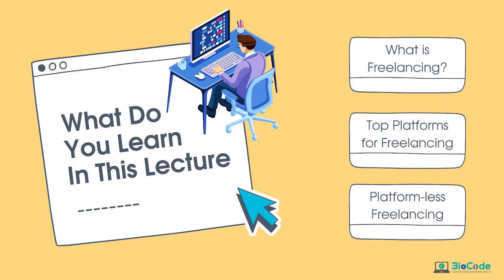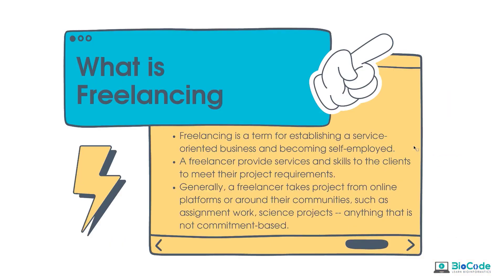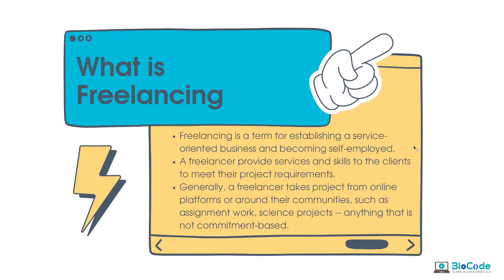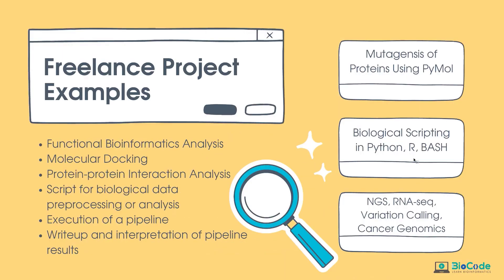Introduction to Bioinformatics Freelancing Training Program (Earn Money With Bioinformatics)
Learn practical Bioinformatics skills and freelancing, and earn money at the comfort of your home!

Convert your knowledge of biology into a freelance business

Start Earning Money Today!

Bioinformatics Data Analysis
Learning Bioinformatics analysis can change your research and financial phase of life, making it easier to convert your Life Science knowledge into earning-money business.

Freelancing
Applying your Bioinformatics skills on freelancing projects can not only provide you opportunities to work on new and exciting research topics, but also provide you with a money-making income stream.

Make Your Life Sciences Degree Useful
Learn Bioinformatics freelancing and start earning at the comfort of your own home. In this Bioinformatics Freelance Training program, you will learn and gain practical experience and knowledge of Bioinformatics using your knowledge of biology and provide your services around the world and earn money using your Bioinformatics skills.

Guidance on First Freelancing Project
We will help you get your first Bioinformatics Freelancing project and guide you 1-on-1 until the completion of the project! (Normally, we charge for such consultation at 200$/hour but if you enroll, it will be free!)
Learn Everything That is Required in This Training Course!

Even if you are not a bioinformatician or lack any computer programming skills, even then, this course is perfect for you because you will learn everything in this training program, you will be taught what is Bioinformatics from the very basics, all the way to advanced level practical knowledge. We only require a basic knowledge of biology for you to get started with earning money!

Click on Add to Cart button and make payment with your desired payment method. Our payment methods are 100% secured and handled by PayPal, Stripe and Wise.
Step 2: Welcome Aboard
Once paid, you will get instant access to the course contents.

Learning Material
Multiple Case Studies
300+ Pre-recorded Video Tutorials (Lifetime access)
Notes, PDFs, Presentations
Skills That You Will Gain

Complete Guide on Freelancing
Top Platforms for Freelancing
Platform-less Freelancing
FIVERR vs. Upwork
Services That You Can Sell
Bioinformatics Training
3 Case Studies
Python/R Scripting

What Will You Get If You Take Bioinformatics Freelancing Training Course
Freelancing Networking
300+ Video Lectures
24/7 Support & Guidelines

1. What is Freelancing
2. What are the top platforms for Freelancing for Biologists?
3. Platform-less Freelancing
4. In-depth guide on FIVERR
5. In-depth guide on Upwork
6. What kind of services can you sell as a Bioinformatician?
7. What exactly do you need to learn to provide your services?
8. How to connect with clients and accept their projects?
9. Case Study 1: Mutagenesis of Proteins Using PyMol
10. Case Study 2: Scripting for biological analysis
11.Case Study 3: Functional Bioinformatics Analysis
12. End-to-end Bioinformatics training

What Wil You Learn in Bioinformatics
Become a Freelancer in Bioinformatics
In freelancing, you as a freelancer are expected to adhere to the requirements of the client to fulfill the necessary service by applying your skills and knowledge such as Bioinformatics skills including biological data visualization, 3D structure prediction, docking a molecule for therapeutics, finding differentially expressed genes, completing a scripting project in BASH, python or R language.
1. What is freelancing and how can you sell your services
2. Biological Databases
3. 2D & 3D Structure Prediction
4. Sequence & Phylogenetic Analysis
5. Molecular Docking
6. Next-generation Sequencing Analysis
7. RNA-Sequencing Differential Gene Expression Analysis
8. Linux, R and Python Bioinformatics Scripting
9. Biological Data Visualization

Earn Money
This training makes sure that you aim your biology knowledge and bioinformatics skills to earn money.

Full Stack Skills
You will become an expert in Bioinformatics, BASH, Linux, Python, R, data visualization and other useful pipeline skills.

Well Documentation
Our training program is well-documented with video tutorials, notes, PDF, presentations and more, so you gain practical experience and skills.

Complete Guidance
Complete end-to-end guidelines of how to get started with freelancing, sign ups, finding clients, 24/7 support with other learners.

Be a Learner & Earner
The key benefit of this training is that you gain Bioinformatics skills, earn money and stand out!

Step by Step Growth
Our training will take you from the very basics to an advanced level freelancing expert. No matter if you are a beginner or lack any knowledge, our training make sure you learn everything that is required.